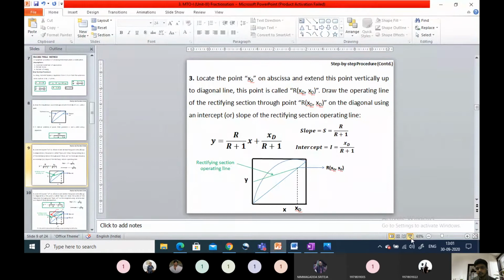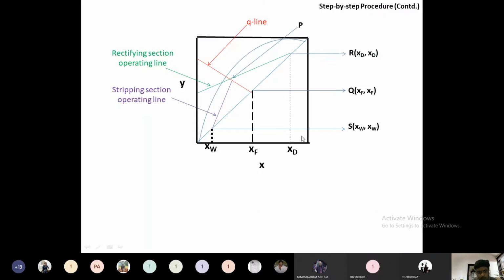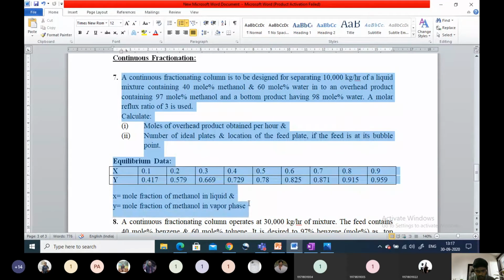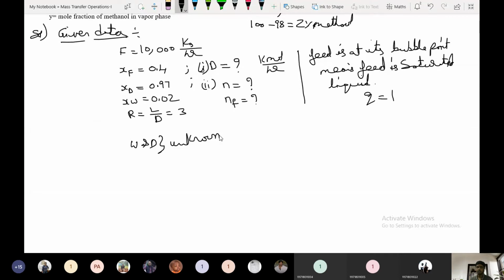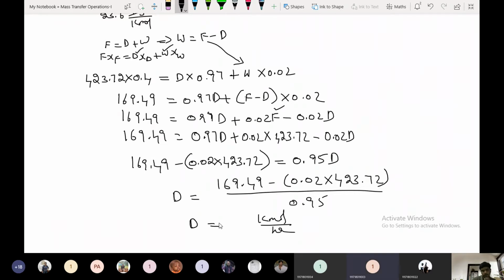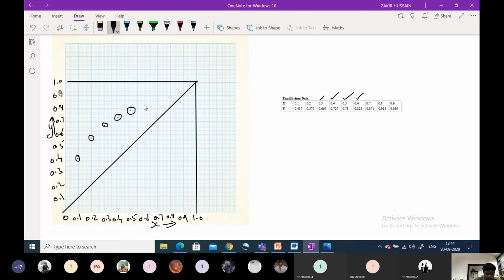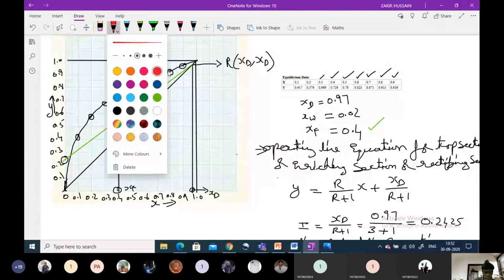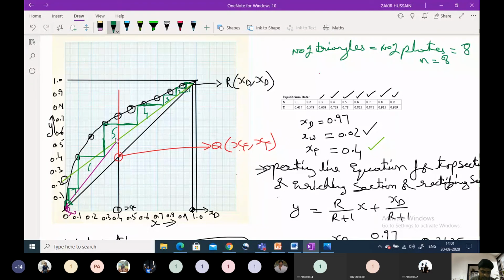3.3) Mass Transfer Operations-1: McCabe Thiele Method (Continuation) and Problem Solving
Unit-3: Analysis of Fractionating Column:- McCabe-Thiele Method (Continuation), Problem Solving